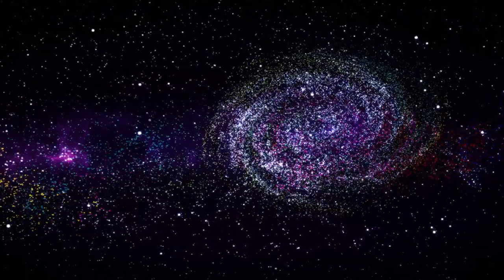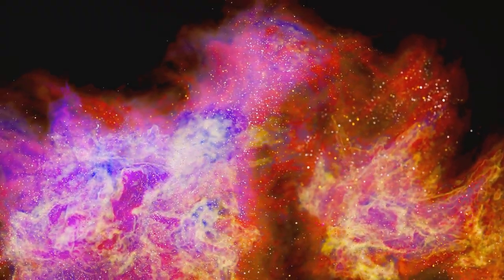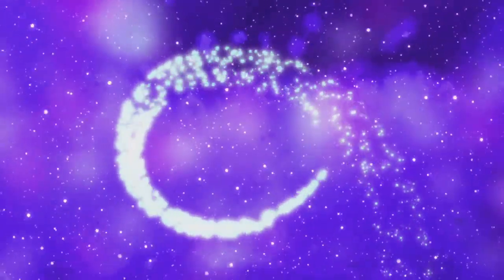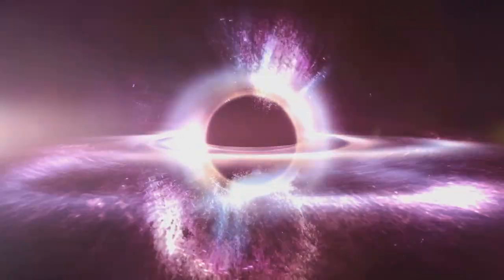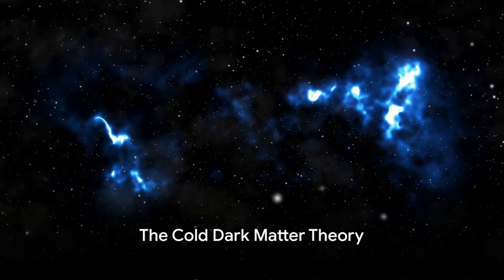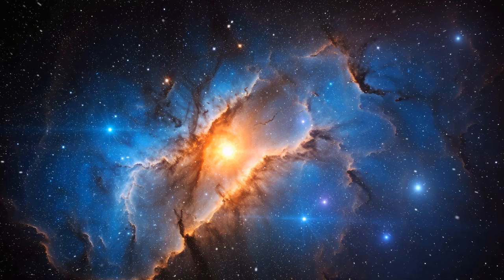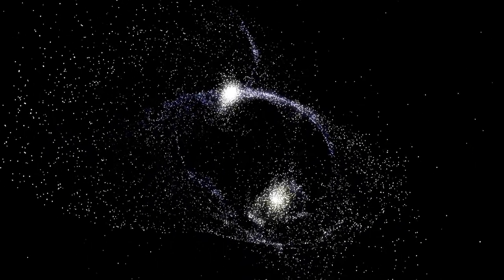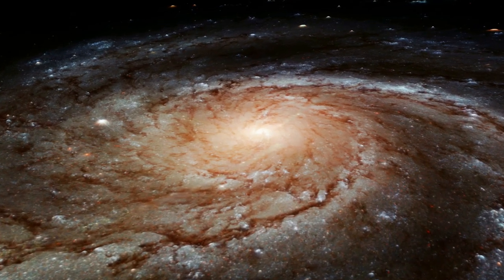Galactic Genesis: Top 5 Theories of Galaxy Formation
In this thought-provoking video, we delve into the fascinating world of galaxies and unravel the top 5 theories on how these celestial wonders are formed. We journey back in time, exploring the early cosmic structures that laid the foundation for the vast and complex galaxies we witness today.

Join us as we dive deep into the realms of astrophysics and discuss the different hypotheses proposed by experts in the field. From the primordial soup of matter to the mind-boggling collisions and mergers, we'll examine the cosmic dance that shapes the birth and evolution of galaxies.

Prepare to have your curiosity sparked as we unravel the mysteries of black holes, dark matter, and the cosmic web. Our engaging visuals and captivating explanations make it easier than ever to understand these complex concepts.

Gain insights into cutting-edge research and discoveries that continue to unravel the secrets behind the formation of galaxies. So sit back, relax, and embark on a mind-expanding journey through the cosmos as we unveil the top 5 theories on how galaxies are formed!

Let's spread the knowledge and ignite the curiosity of others. Together, we can explore the mysteries of the cosmos.

OUTLINE:

00:00:00 The Universe's Biggest Mystery
00:00:58 The Primordial Structures Theory
00:01:57 The Dark Matter Halo Theory
00:02:51 The Cold Dark Matter Theory
00:03:53 The Galaxy Mergers Theory